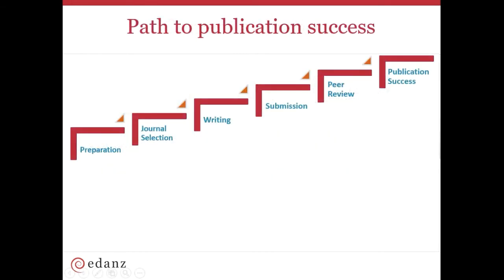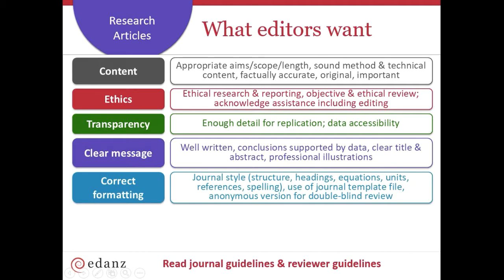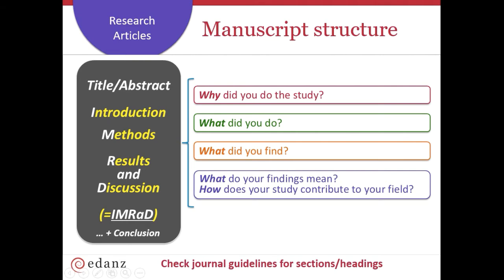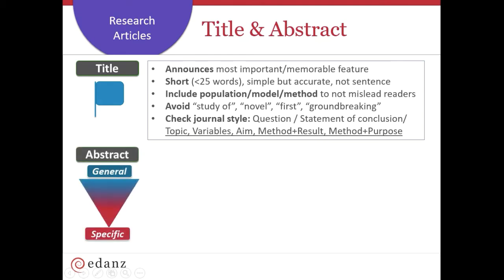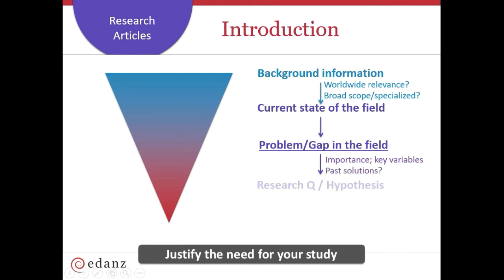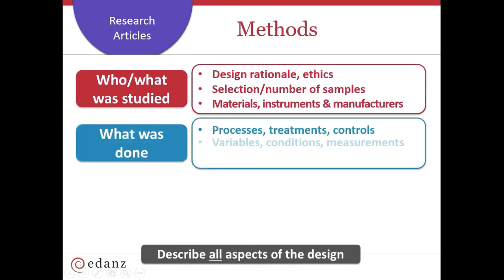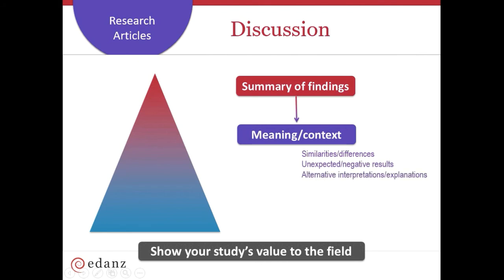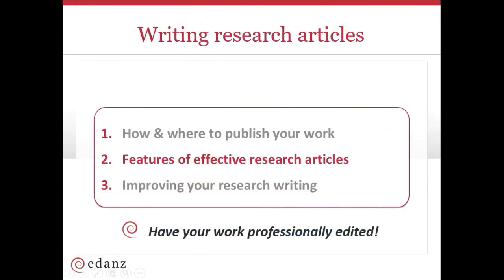Intro to Writing Research Articles (Part 2): Features of Effective Research Articles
In the third and final video in the series, Dr. Trevor Lane gives you useful tips on how to write the kind of manuscript that journal editors look for.